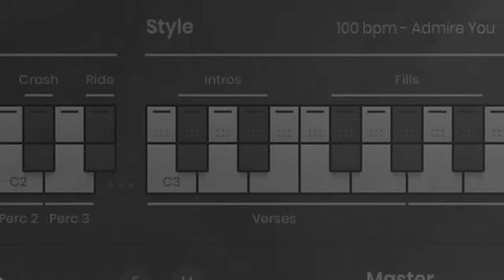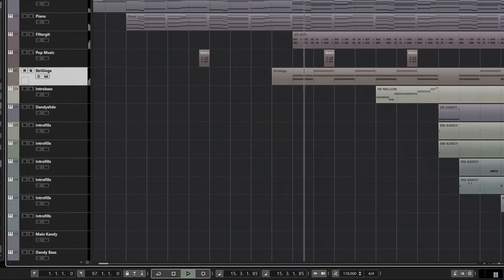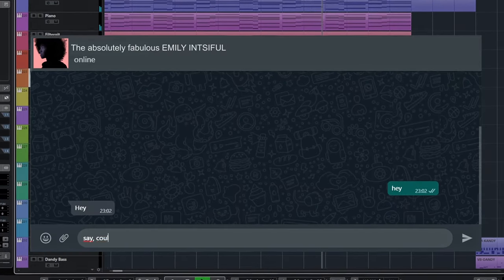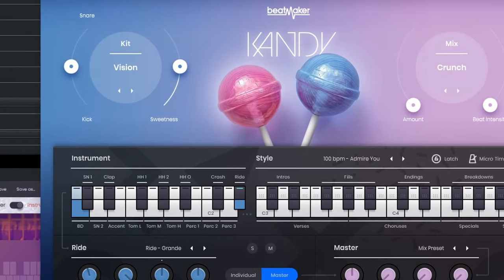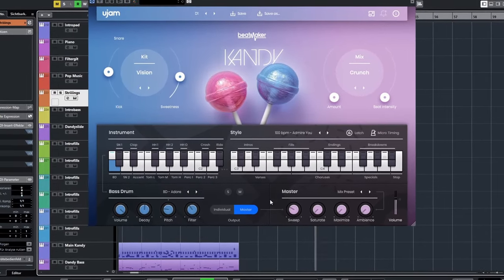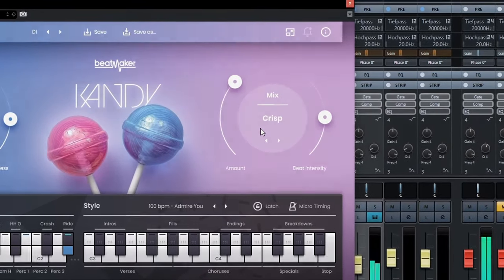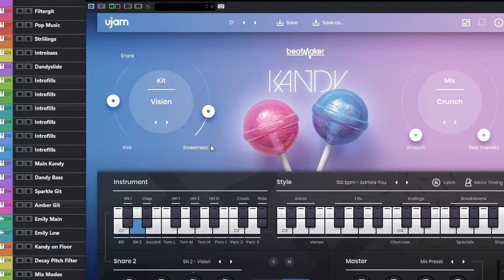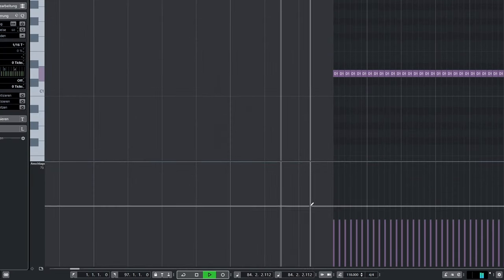Walkthrough | Beatmaker KANDY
“KANDY, nom nom nom!” It’s a plug-in that dares to tackle the forbidden genre that happens to be one of the most popular of them all: it’s a pop music Beatmaker!

Watch how that guy with the German accent walks you through the sweetest plug-in of the @ujamInstruments range. This video gets you started with your track as quickly as possible, you get lots of pop music groove patterns that you can drag straight into your DAW and change in any way you like.